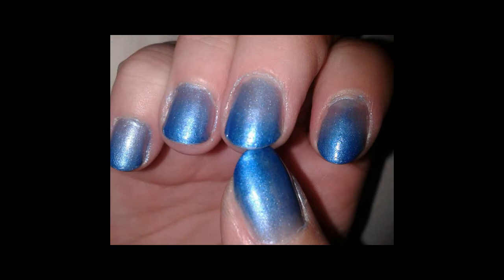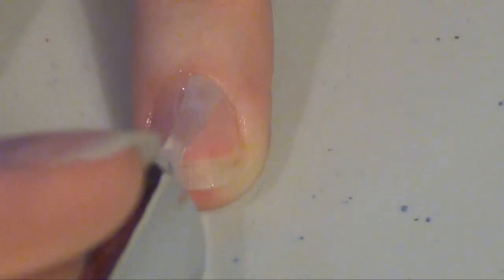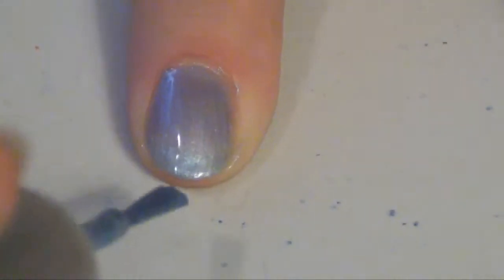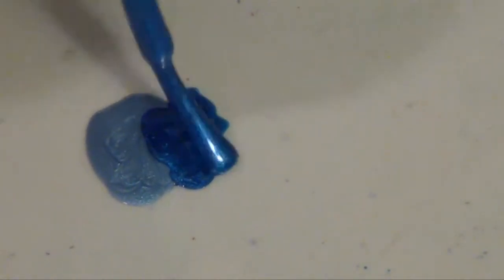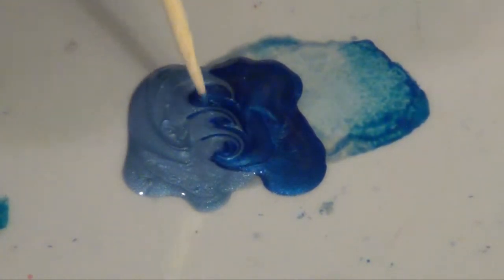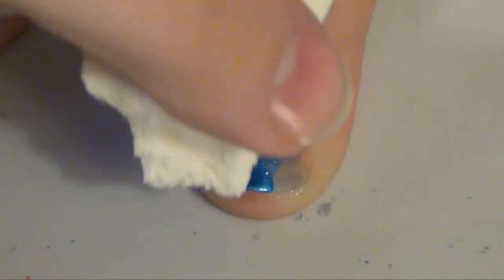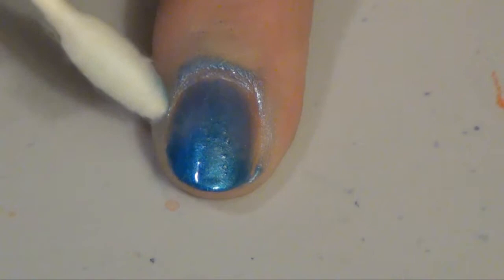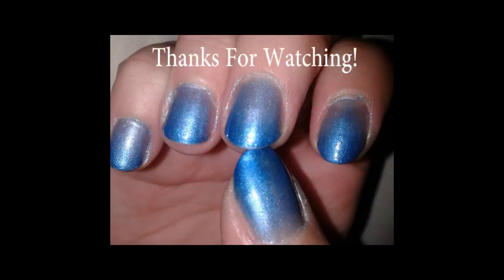Ombre Nail Design Tutorial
Here is my Ombre Nail Design Tutorial!  I hope it helps out in the Ombre process =3  Let me know what you guys think and you can always find out more information about what's going on in the future on my facebook and twitter!

I do Nail Design Tutorials to help those of you out there who may struggle with nail painting/designing.  My goals are to help you out, making these tutorials as easy as I can and inspire you to paint your nails in new ways =3  I hope you enjoy these nail tutorials and keep coming back for more!